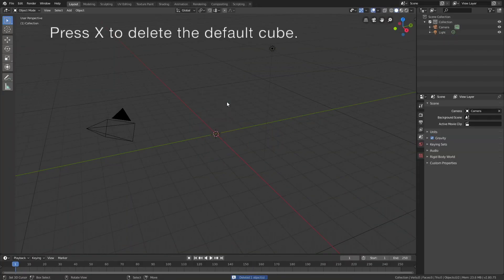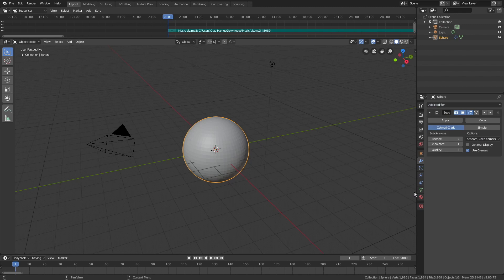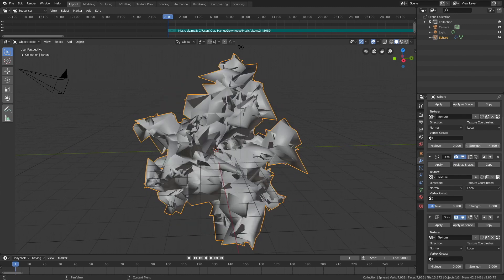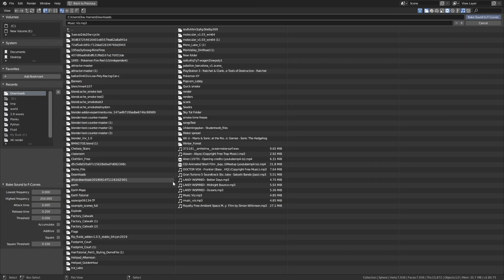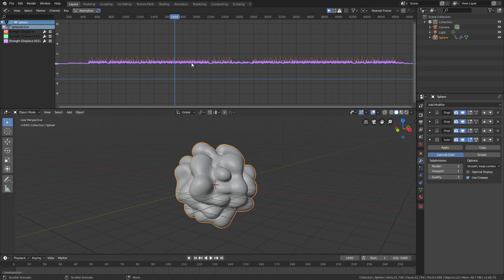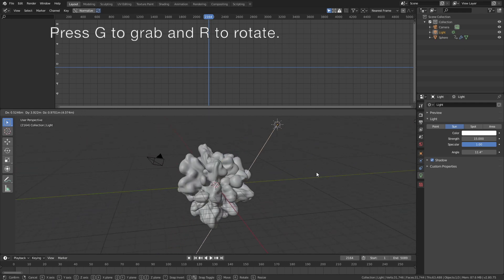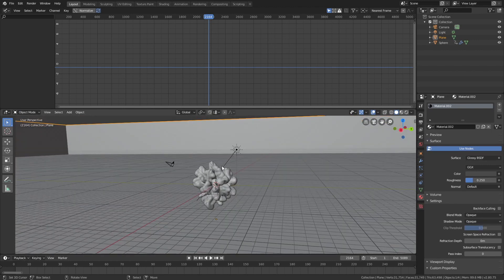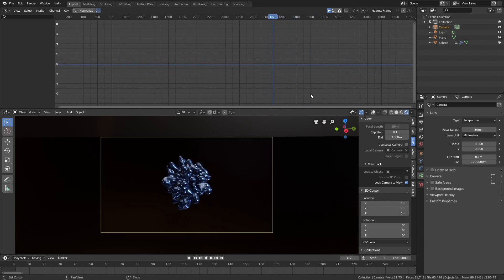[2.80] Blender Tutorial: Music Visualizer in EEVEE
In this Blender Eevee  tutorial I will teach you how to make a new cool audio visualizer.